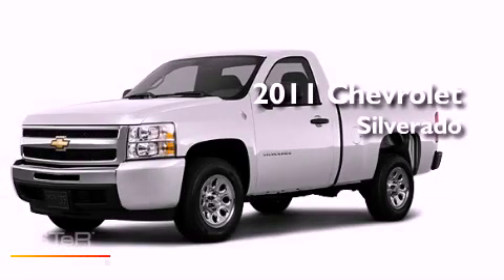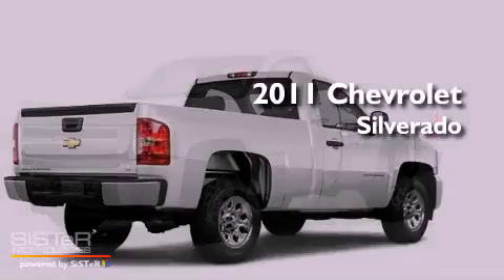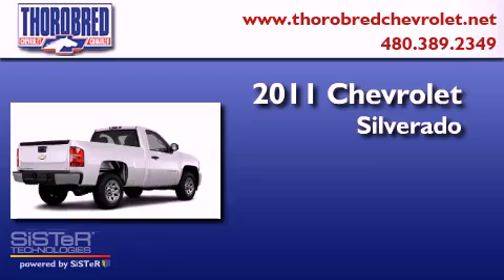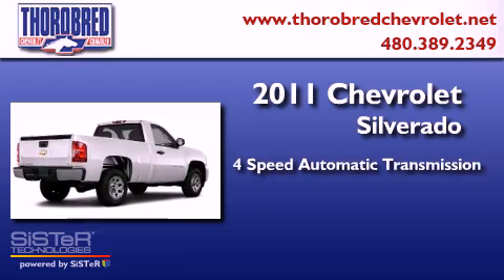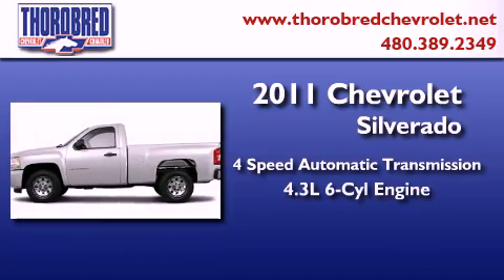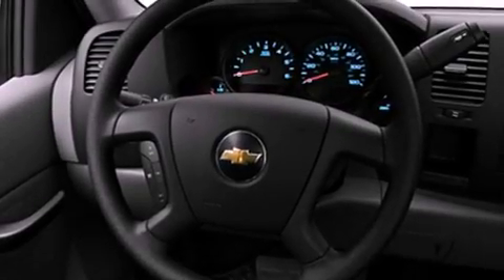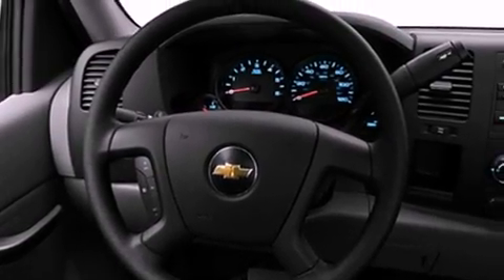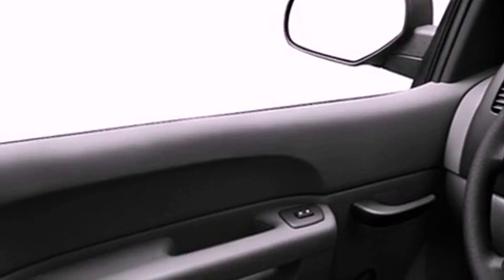2011 Chevrolet Silverado 1500 Chandler AZ 85225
Year : 2011
 Make : Chevrolet
 Model : Silverado 1500
 Engine : 4.3L 6 Cyl. Sequential-Port F.I.
 Trans . : 4 Speed Automatic
 Exterior : Summit White
 Miles : 57

 Stock : 125166

 2121 N. Arizona Avenue